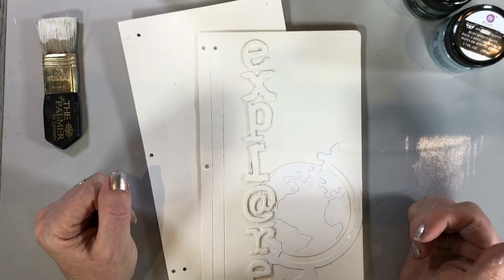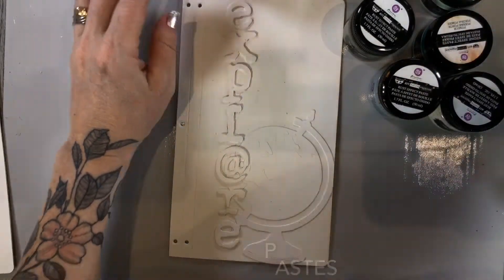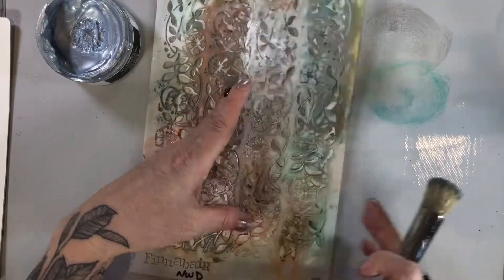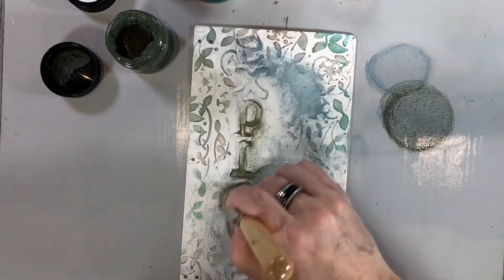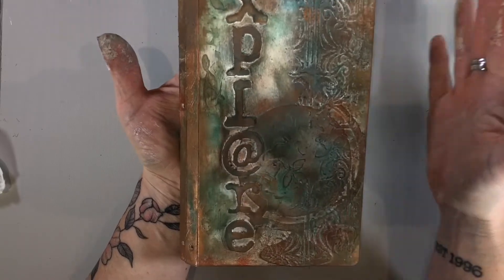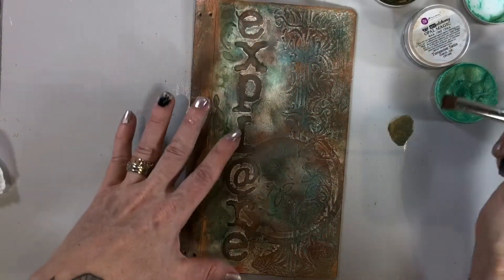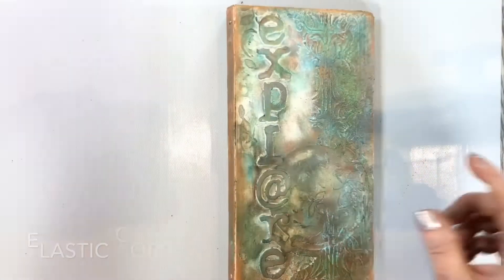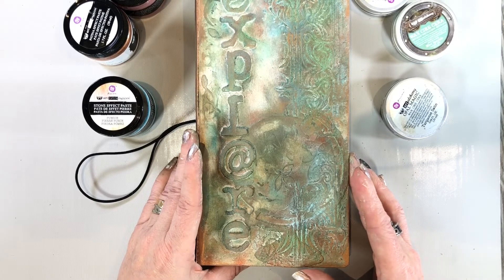Art Journaling Process Video for Beginners - Technique Tasters #181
Watch Nicole Wright as she designs and creates an Art Journal from start to finish. Nicole will share with you some basic mixed media tips and tricks while playing with an assortment of products by Prima Marketing and Sizzix.

For a complete supply list visit the Creative Scrapbooker Magazine blog.